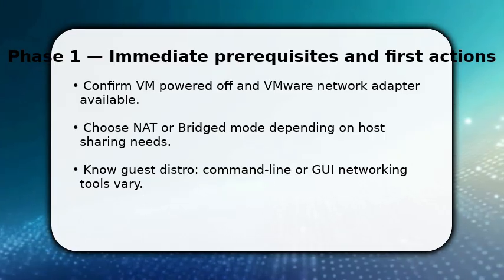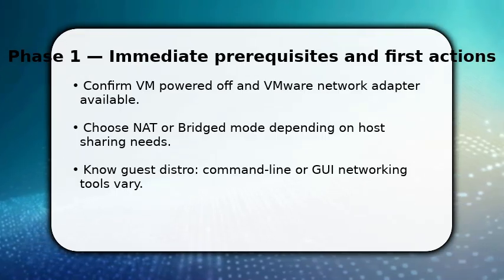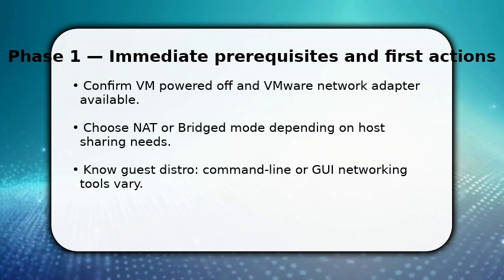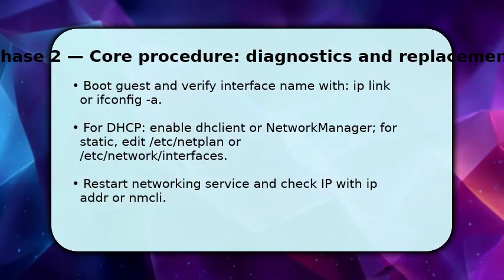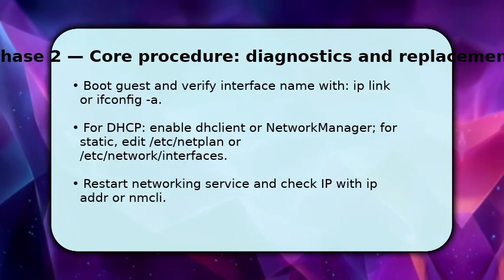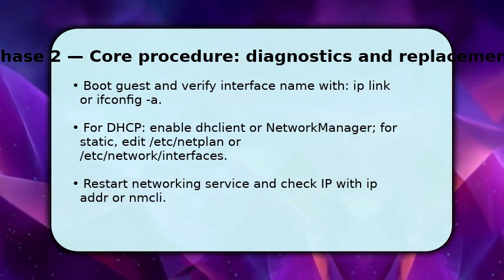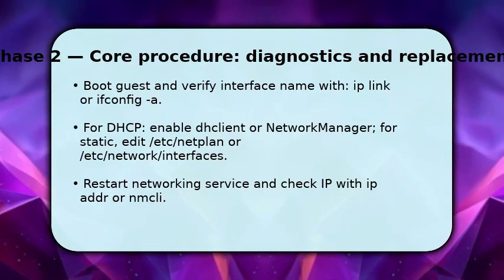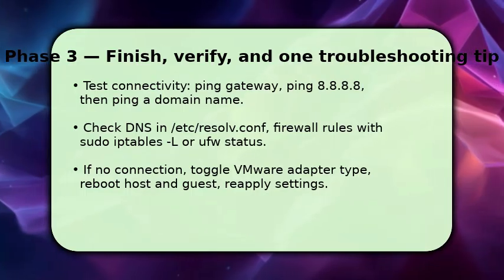How to Access Internet in Vmware Virtual Machine Linux - Easy Guide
How to Access Internet in Vmware Virtual Machine Linux - Easy Guide | 🔒 Surfshark VPN Deal — Stay private and secure. $1.99/mo + 3 Months Free ▸

Discover the essential steps to connect your Linux-based VMware virtual machine (VM) with an internet connection. This guide covers network configuration, necessary tools installation, and troubleshooting common issues for seamless online access within a controlled environment.

Linux, VMware Virtual Machine, Internet Access, Network Configuration, Troubleshooting Connectivity Issues, Virtual Network Setup, Guide to VM Internet Connection